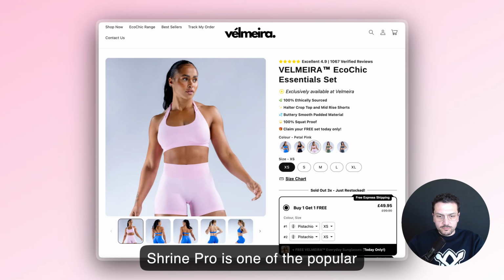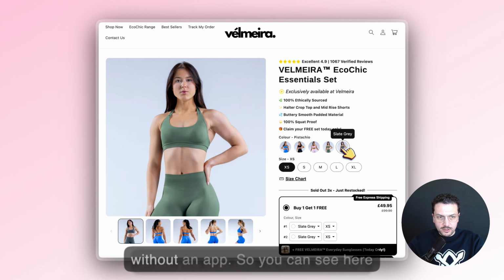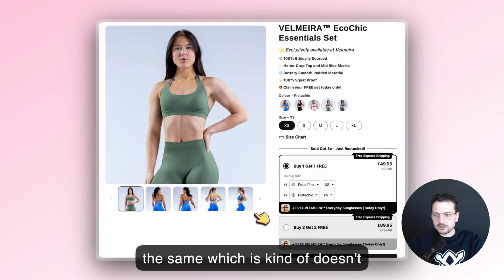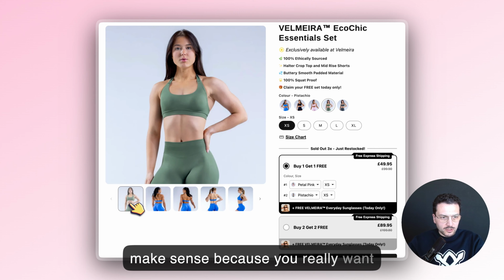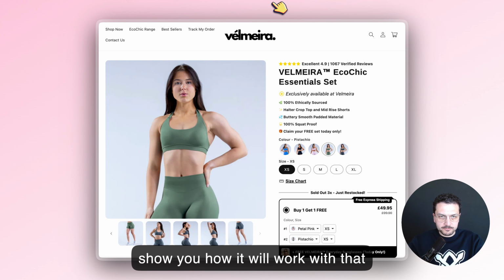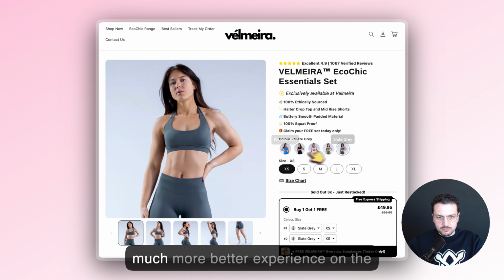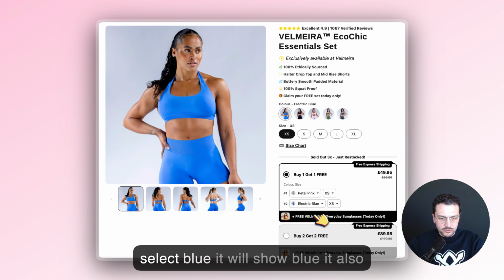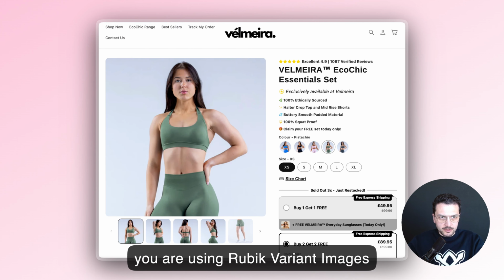How to show only selected variant images in Shrine Pro theme?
In this video I explained how you can set multiple images per variant in Shrine Pro theme and how you can show only relevant variant images by using Rubik Variant Images app.

Rubik variant images app works great with Shrine Pro theme and it improves shopping experience.

Shrine Pro is one of Shopify's most popular themes, known for its sleek design and usability, even though it's not officially listed in the Shopify Theme Store. In this video, I demonstrate how the Rubik Variant Images app significantly enhances the shopping experience on Shrine Pro theme product pages.

I'll show you a direct comparison between the default behavior of variant images, where only the first image updates and the rest remain unchanged, versus the dynamic improvement provided by the Rubik app. With Rubik Variant Images enabled, selecting a product variant updates all displayed images to reflect your choice clearly, creating a seamless and intuitive shopping experience.

You'll also see how smoothly it integrates with product bundles, ensuring consistency across every part of your product page.

Check out the difference Rubik Variant Images can make for your Shopify store!